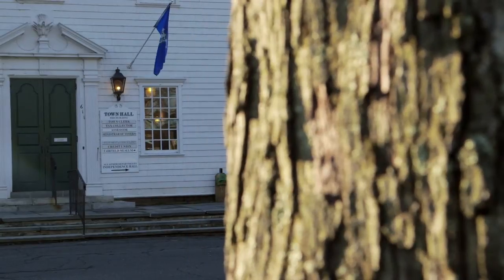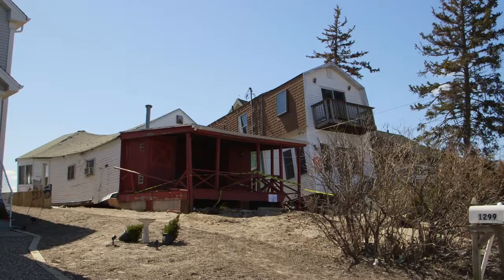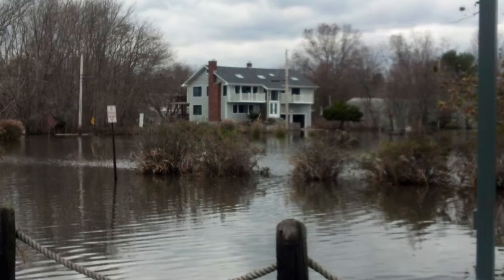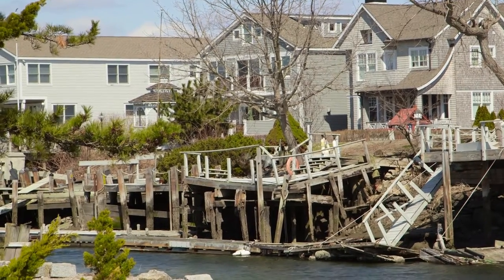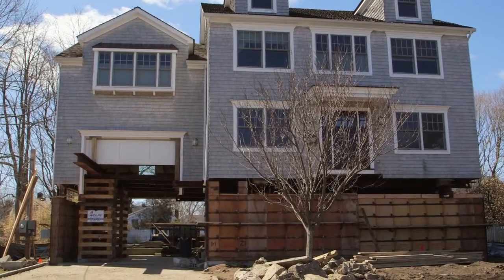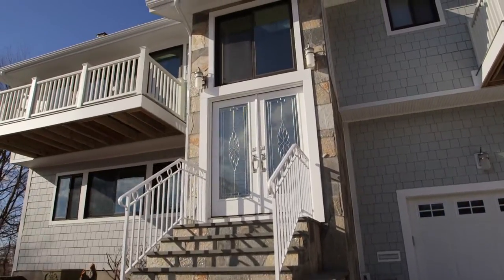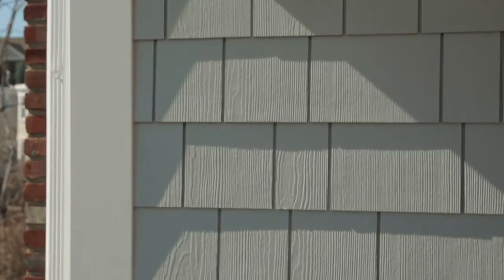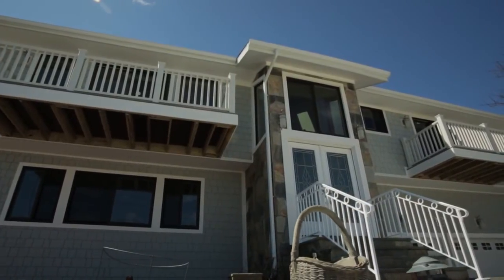Protecting Homes From Super Storm Sandy with Moisture Resistant Siding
Discover how a home with moisture resistant siding fared in the town of Fairfield, CT, after it was left under four to five feet of water due to Super Storm Sandy. These homeowners' credit James Hardie siding, which is Engineered for Climate, with helping protect their home. Find out all of the other elements James Hardie siding can withstand